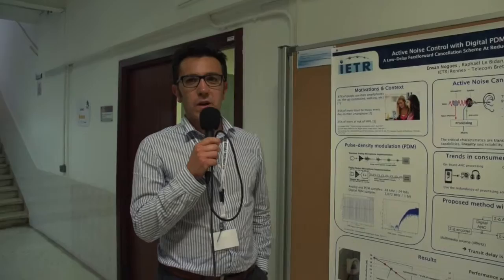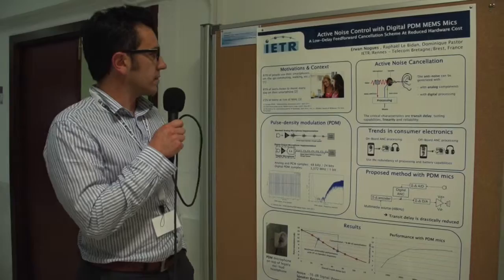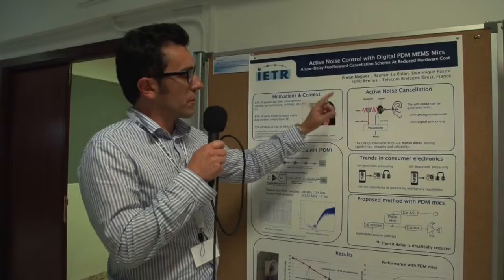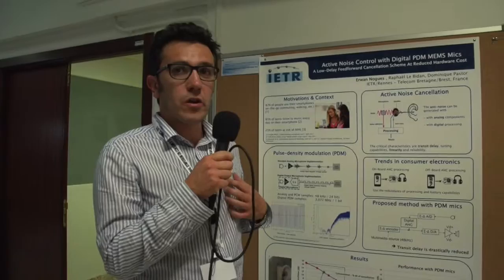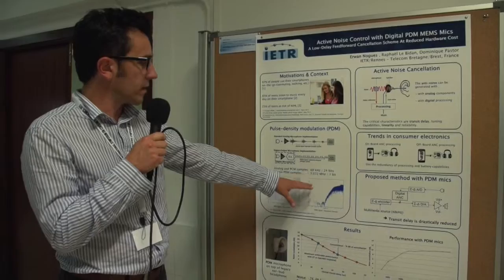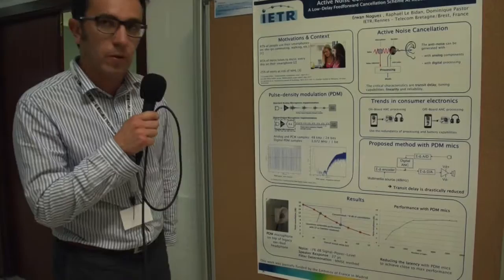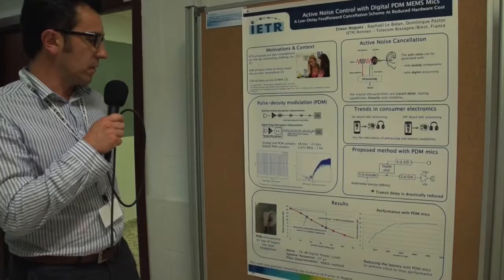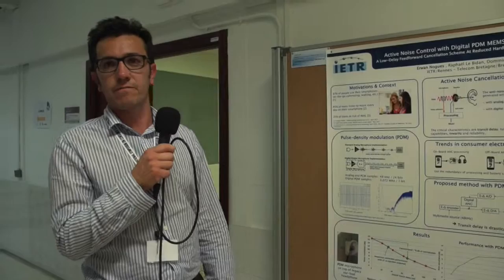Active Noise Control with Digital PDM MEMS Mics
Erwan Nogues, Raphaël Le Bidan, Dominique Pastor